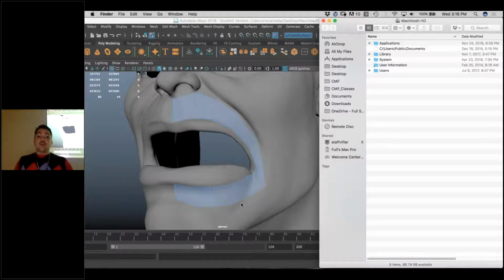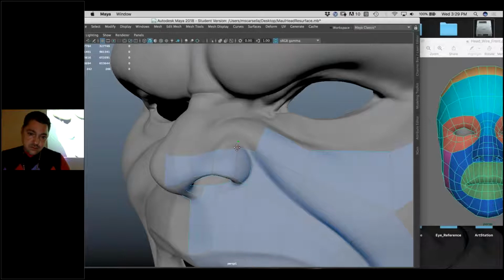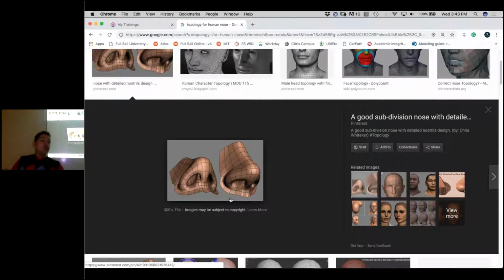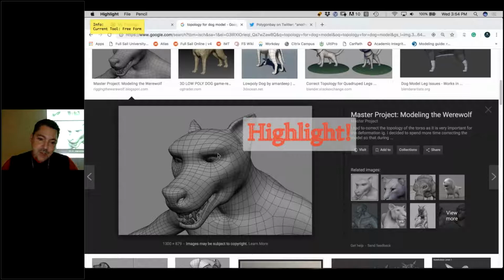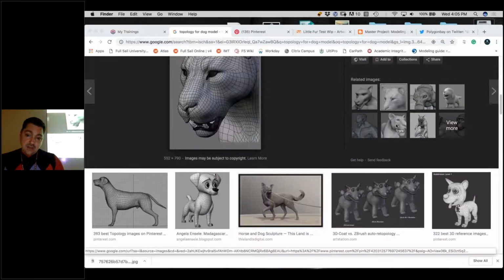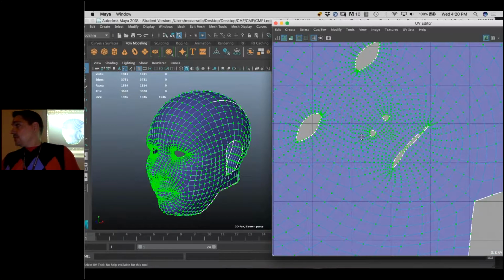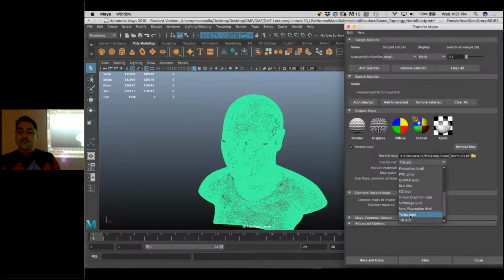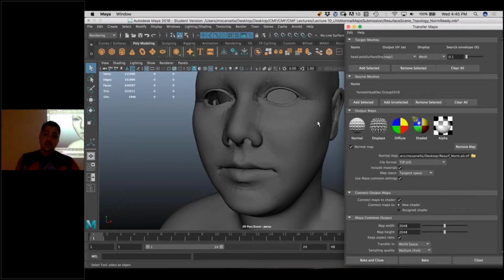CMF Online & Campus Lecture 1